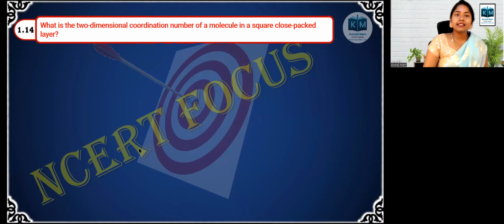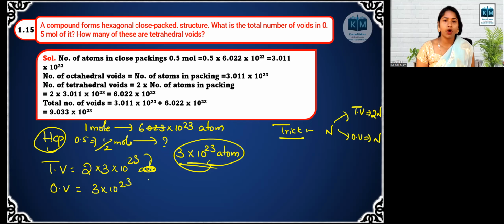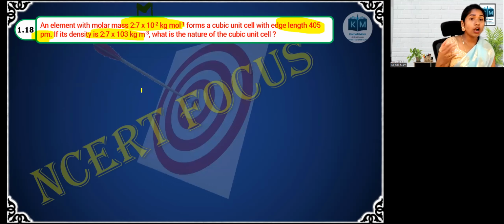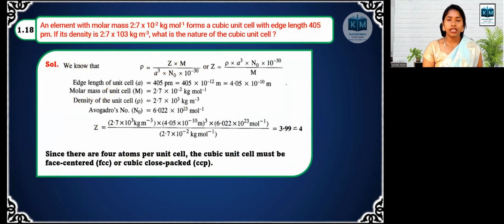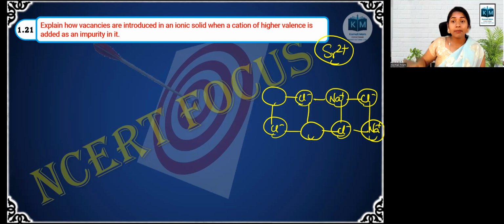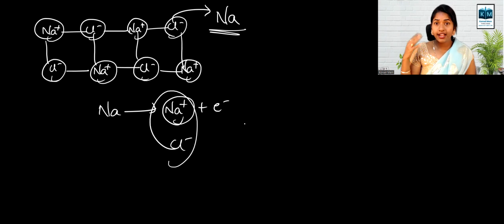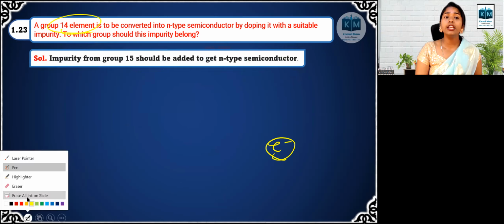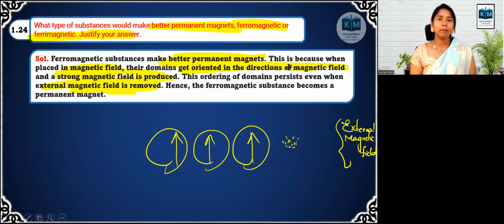NCERT Solid State Intext Questions Part 2(1.14-1.24)